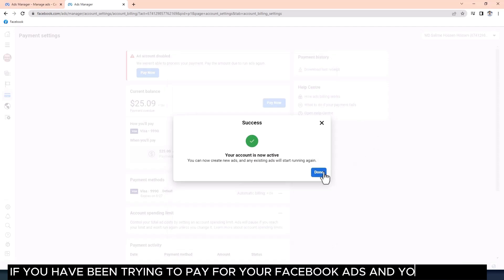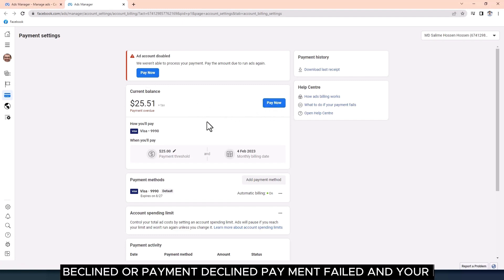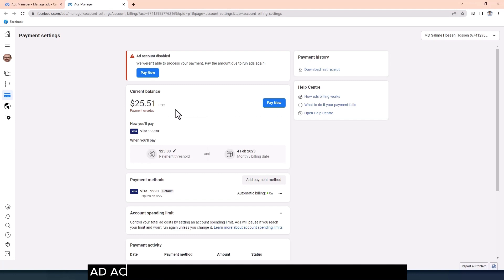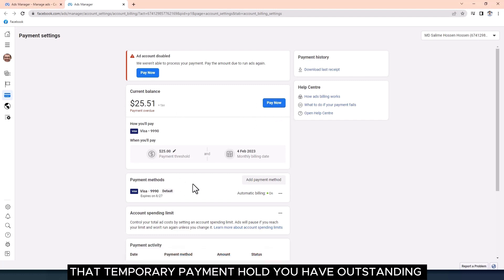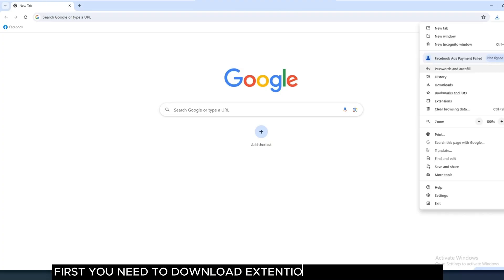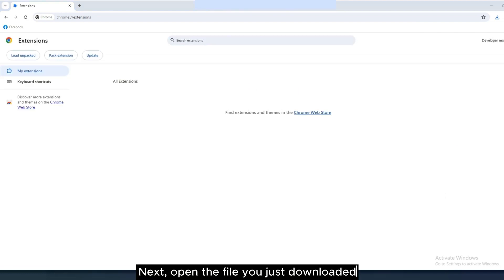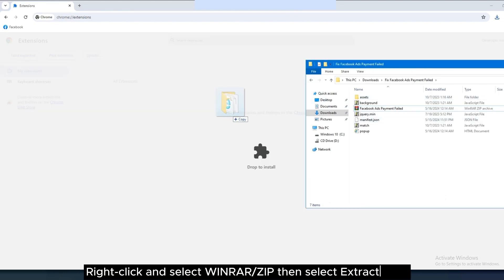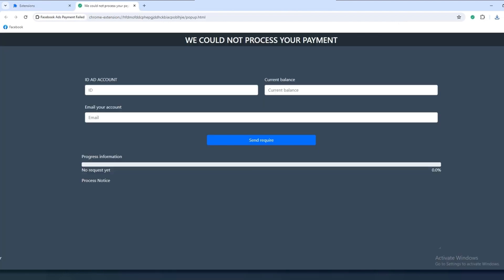How to Fix Facebook ads payment failed problem solved 2026 || We couldn't process your payment ✅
In this video, we’ll walk you through the updated step-by-step process to fix Facebook Ads payment failed issues in 2026.

🎯 Are your Facebook Ads suddenly stopped because of a card payment declined error? Don’t worry — this guide will help you quickly resolve payment issues and get your ads running again without losing performance or ad history.

Whether you’re dealing with a declined credit/debit card, billing errors, payment verification problems, or new Facebook Ads payment policies in 2026, this video covers everything you need to know to fix it efficiently.

🌟 What you’ll learn in this video:
🔹 Common reasons why Facebook Ads payments fail in 2026
🔹 How to fix declined credit/debit cards on Facebook Ads
🔹 How to update and verify your payment method correctly
🔹 Step-by-step solution for Facebook Ads card payment failed errors
🔹 Best practices to prevent future payment issues and ad account restrictions

✅ Follow this guide to minimize downtime, avoid ad interruptions, and keep your campaigns running smoothly in 2026.